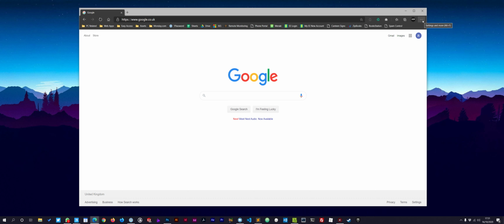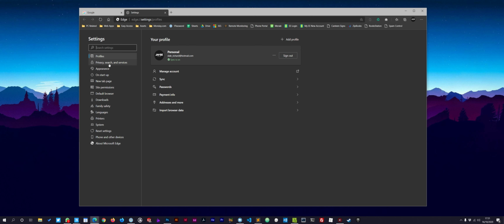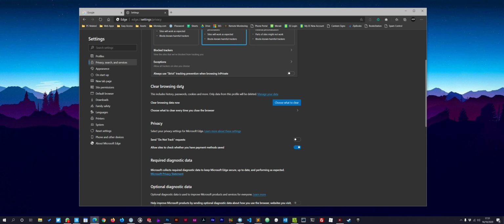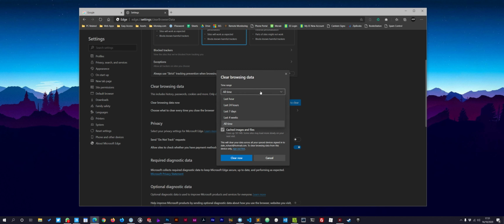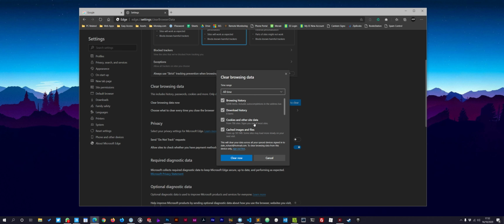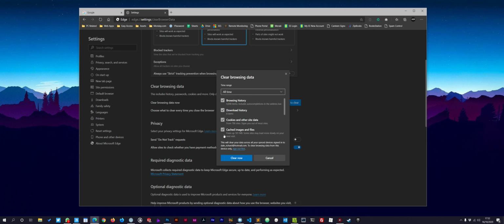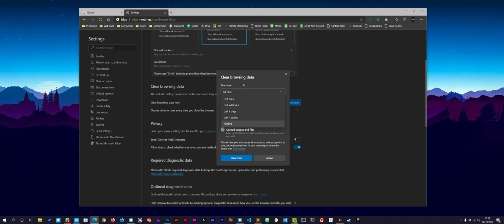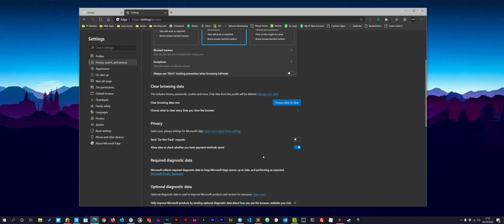Empty web browser cache in Microsoft Edge